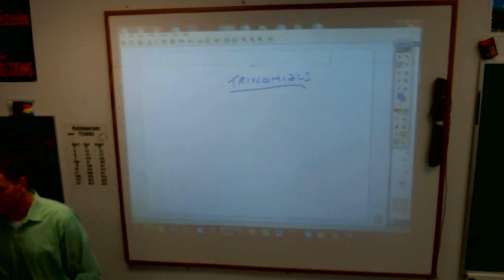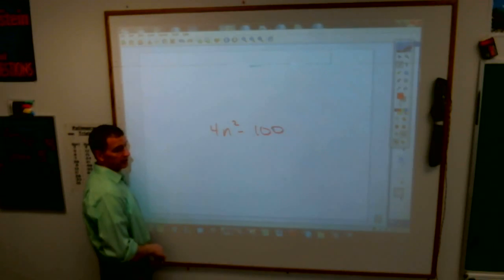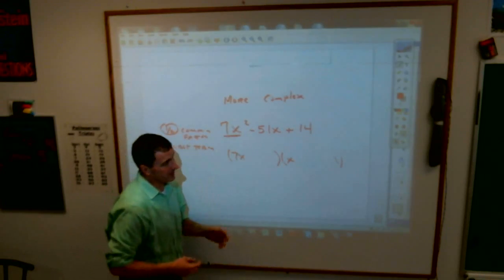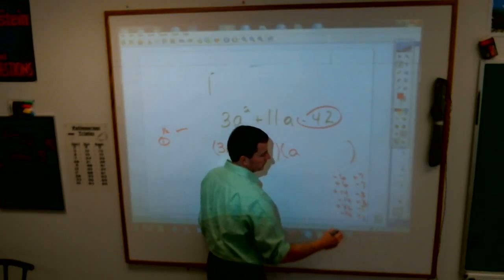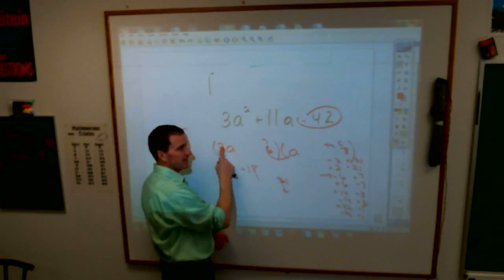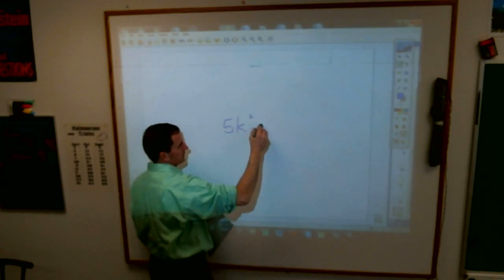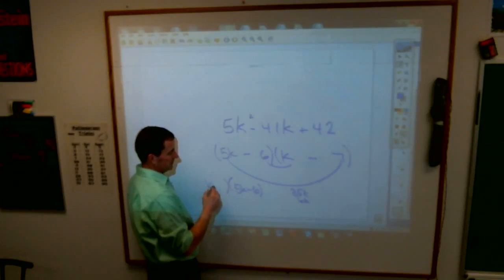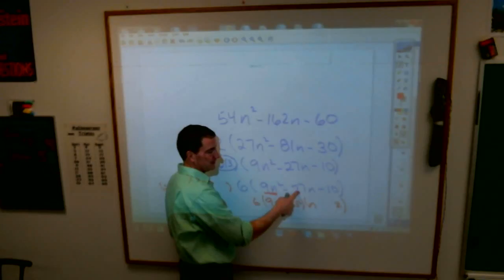8th Factoring Trinomials 402